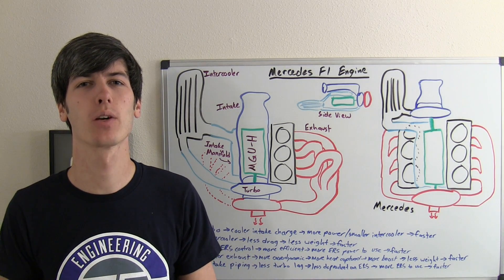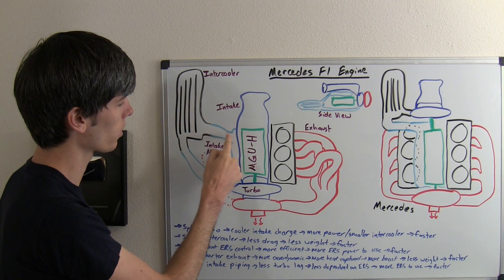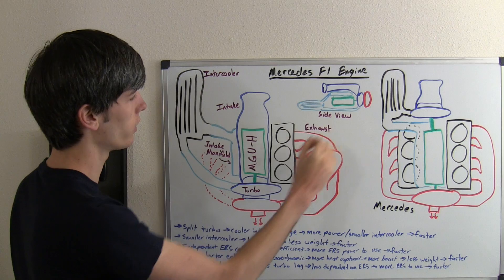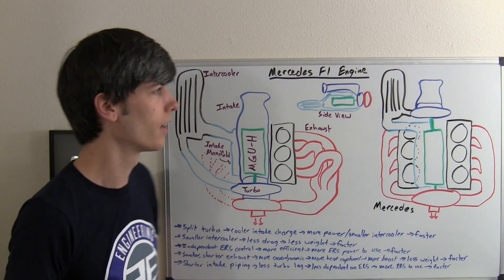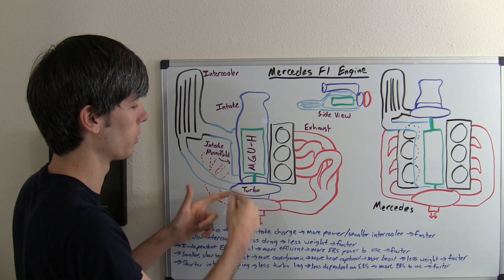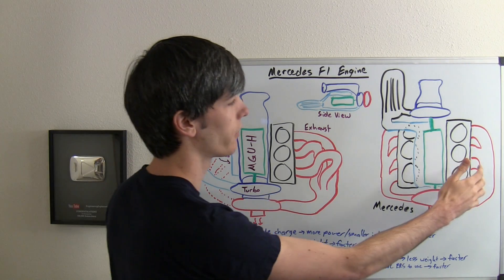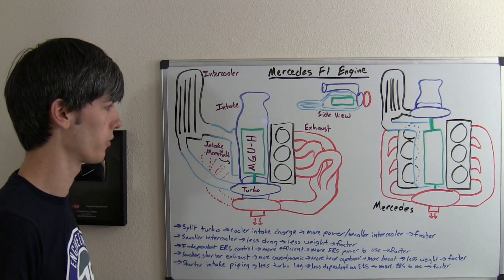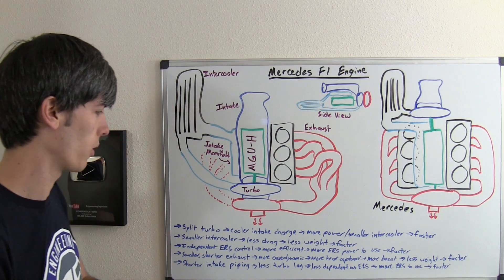Mercedes F1 Engine - How Mercedes Dominated 2014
The Mercedes F1 engine took a different approach, and their research and engineering has paid off well for the 2014 Formula 1 season. Their engine splits the turbocharger so the intake and exhaust portions are on opposite sides of the engine block, allowing for cooler air and shorter intake piping, reducing turbo lag. This also allows for aerodynamic improvements. Additionally, they've designed a unique exhaust to minimize aerodynamic drag and improve boost performance. Most of the ideas are relatively simple, but brilliantly executed, giving Mercedes the edge for the 2014 season.